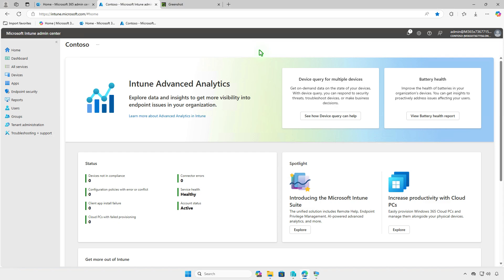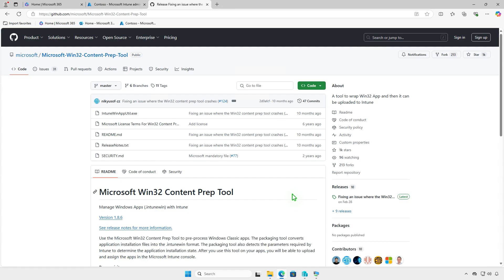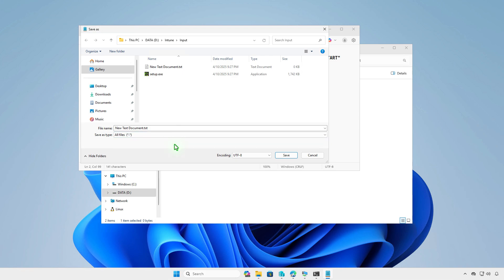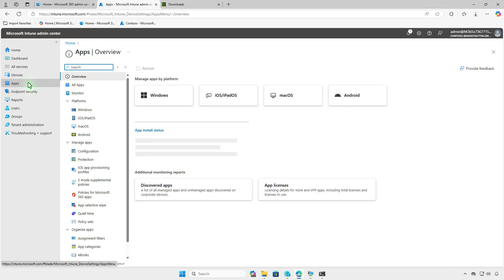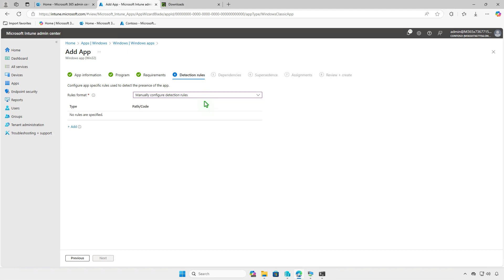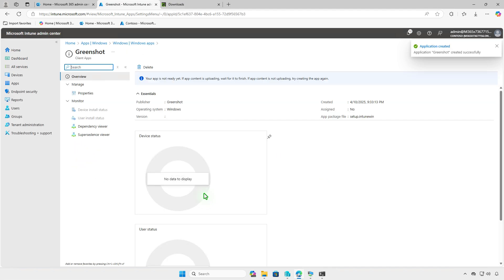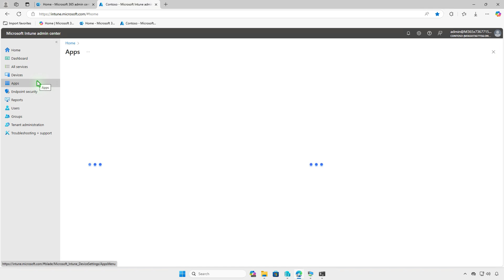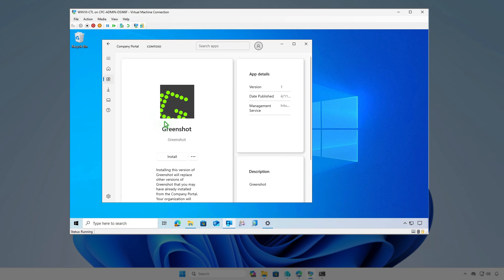Deploy Greenshot Using Microsoft Intune